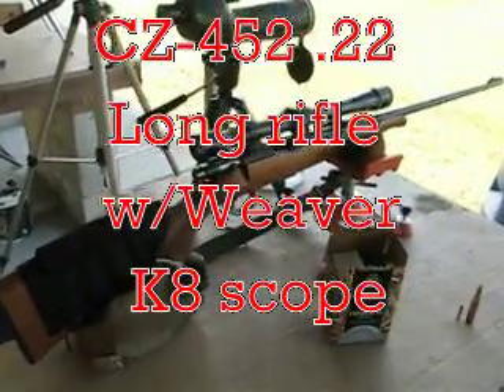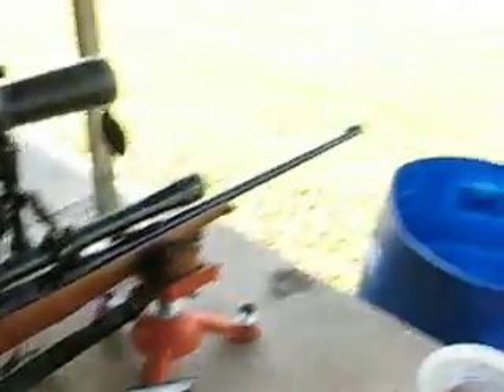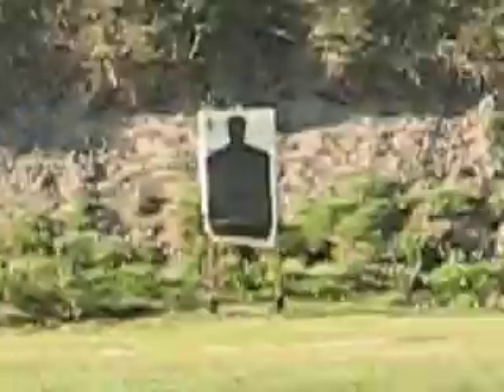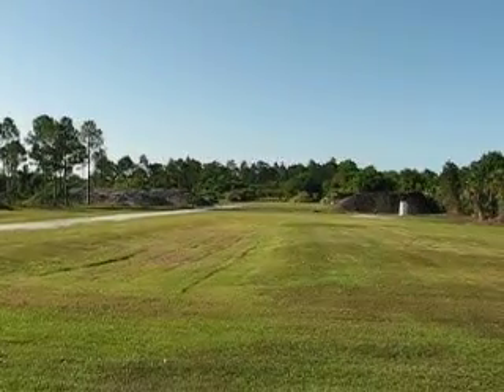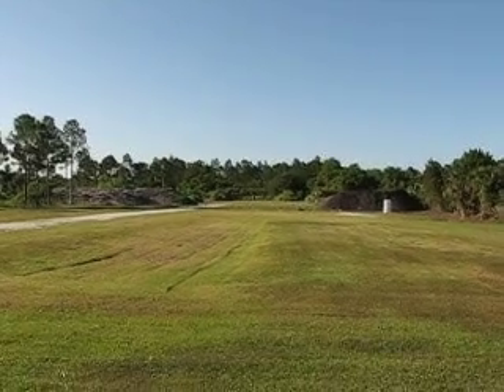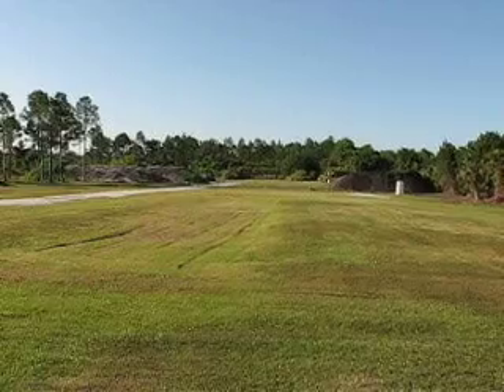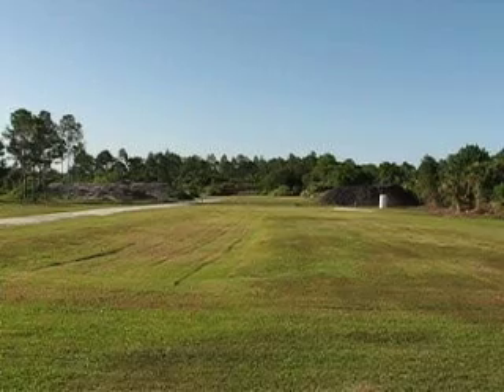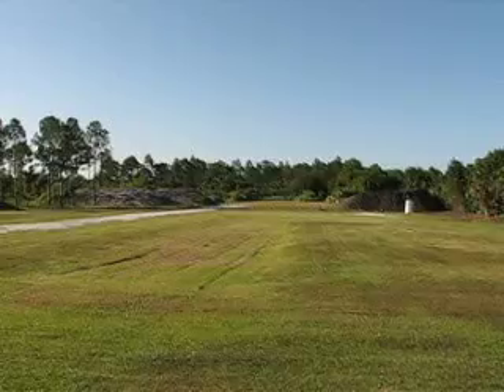Long range .22 Rimfire long rifle at 200 yards. Video 1 of 2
CZ-452 .22LR @ 200 yards. This is a stretch for a .22 which is normally used out to a max distance of 100 yards and usually less. Past 100 yards the projectile's velocity drops from supersonic to subsonic and experiences turbulence as is passes though the transonic range. This breif period of turbulence erodes accuracy. Also, the bullet drops like a rock past 100 yards. Even though this rifle was sighted in at 100 yards it took about 3 ftl of elevation adujustment to put in on target at 200 yds. Wind drift at this distance is a killer. Any noticable wind will blow that now subsonic little projectile off target to the left or right. Shooting into the wind will lower the point of impact since drag increases . Shooting with the wind lessens drag and causes the bullet to strike above the point of aim. All this has to be evaluated by the shooter for each shot and compensated for .